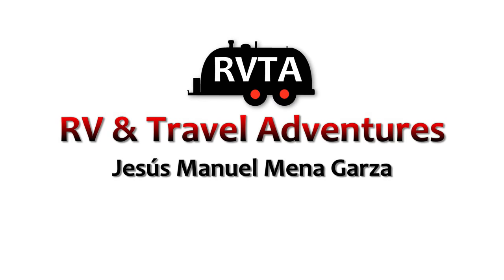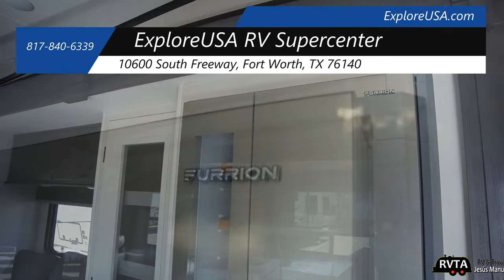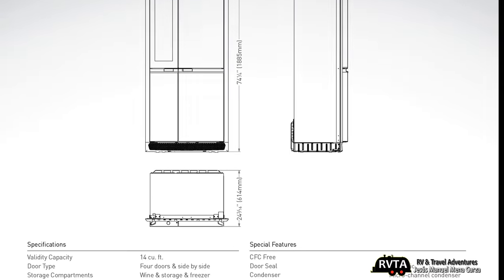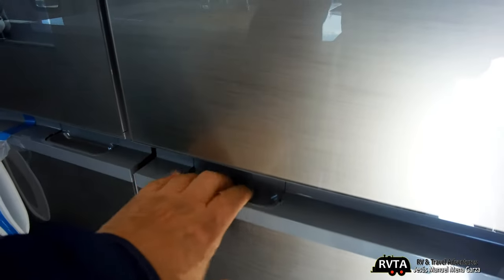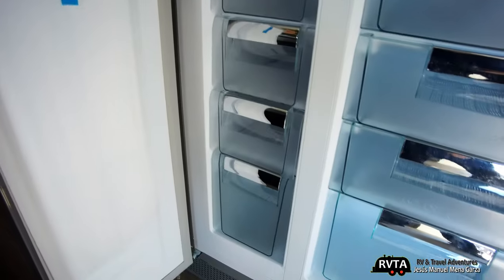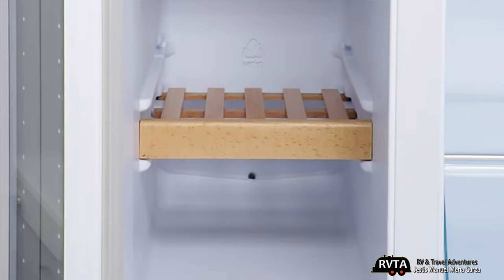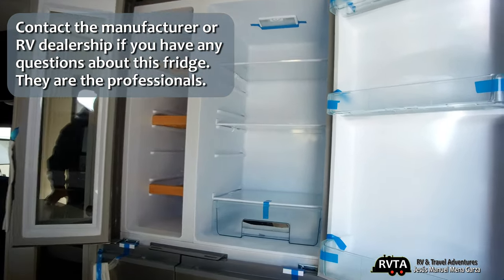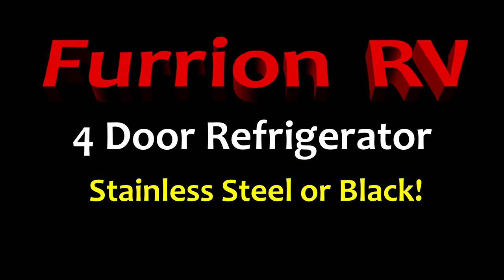NEW RV FURRION 4-Door Fridge + Wine Cooler! 14 Cubic Foot Refrigerator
Something new for 2021 RVs. The Furrion 14 cubic foot fridge plus wine cooler. I was struck by the fresh new design. This refrigerator only runs on 110 volts (AC).

Another fabulous video on RV and Travel. Feel free to express your opinion and make any suggestions. Thank you very much.